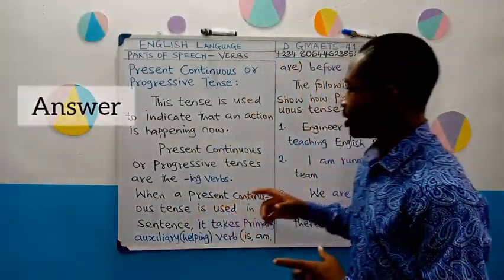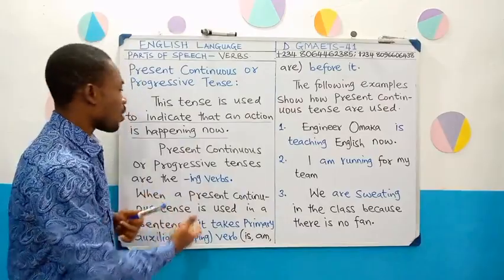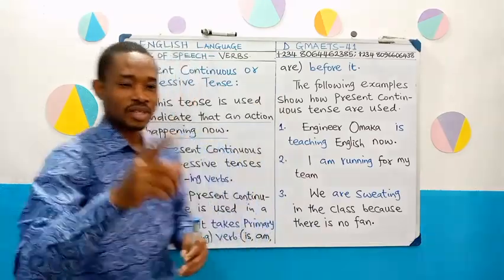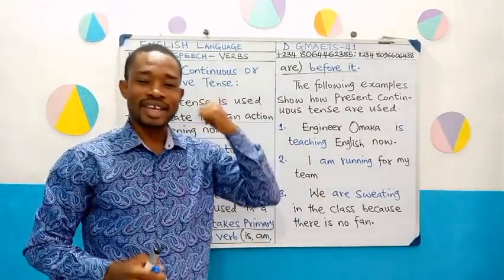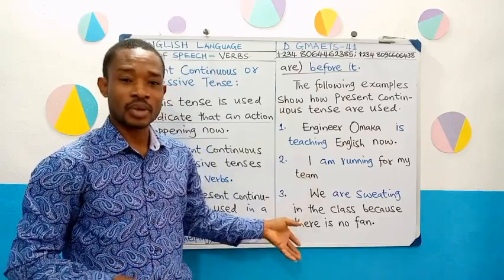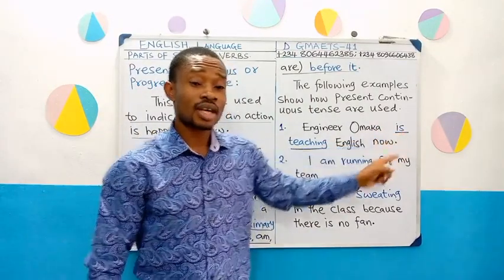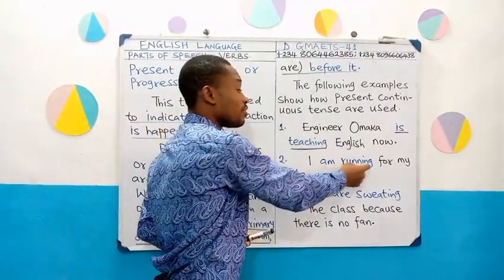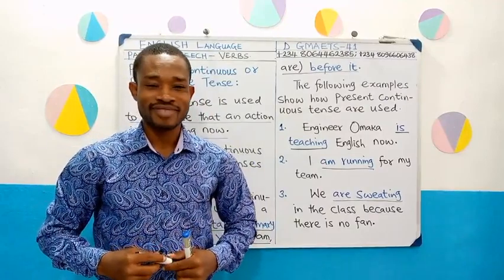Teaching! Is this verb present progressive or past progressive? – Learn something new.